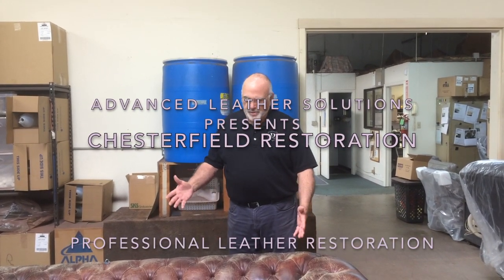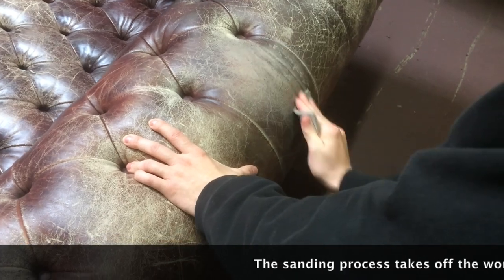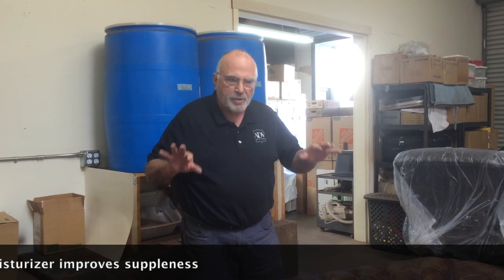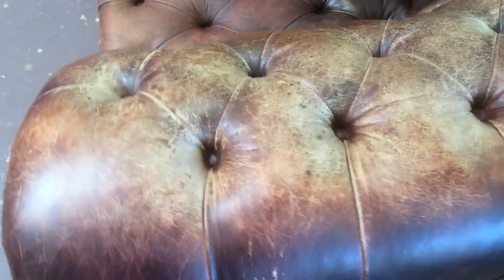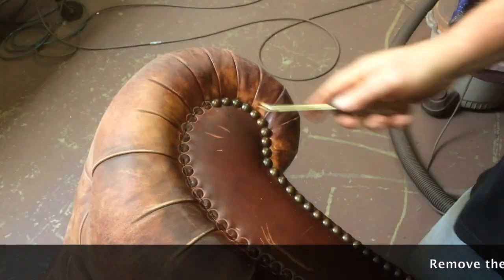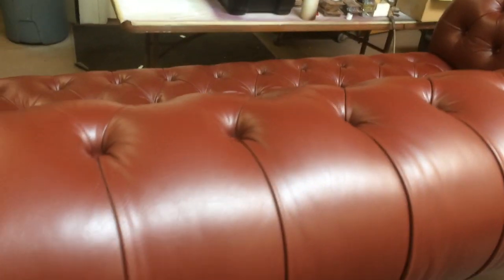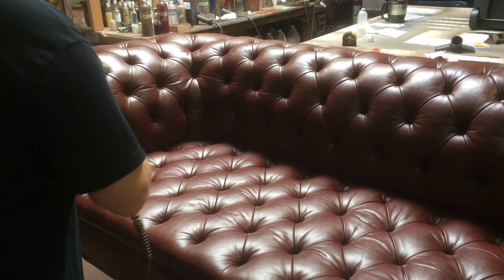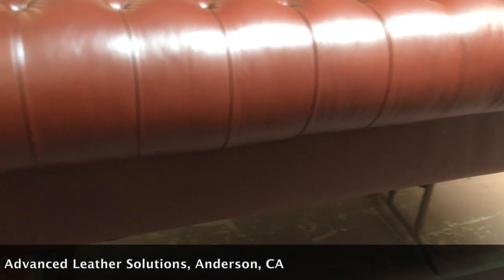Restore Leather Chesterfield Sofa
Step-by-step professional leather chesterfield restoration of a 30 year old leather chesterfield sofa.  This was done in the leather restoration studio of Advanced Leather Solutions, Anderson, CA. This process can also be accomplished as a Do-It-Yourself (DIY) project with a kit provided by Advanced Leather Solutions.